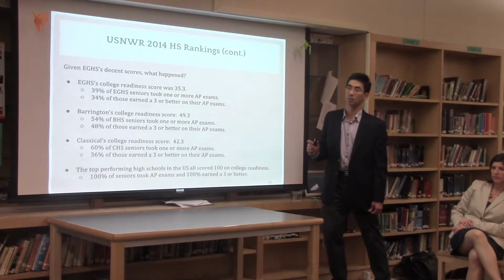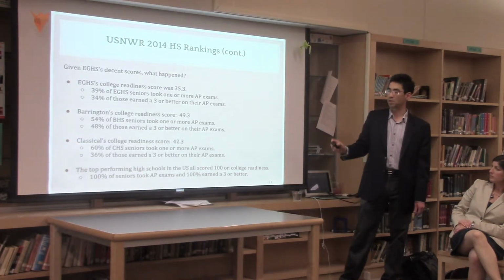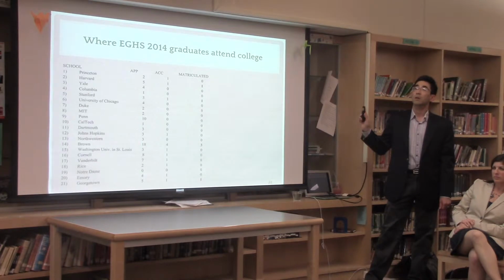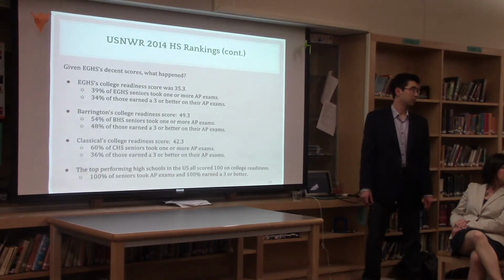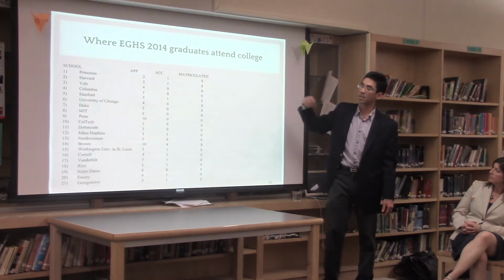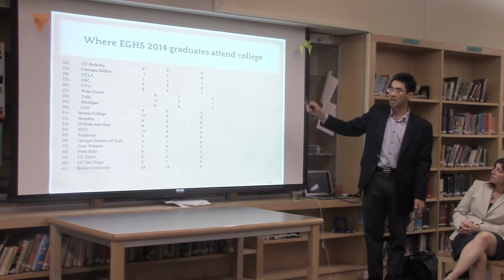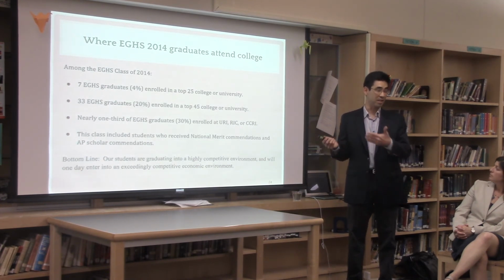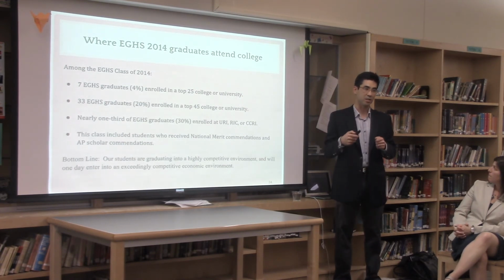Strategic Planning Forum - Part 2 (04/30/2015)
April 30 2015 - Strategic Planning Forum - Part 2
(Experimental Video Recording)